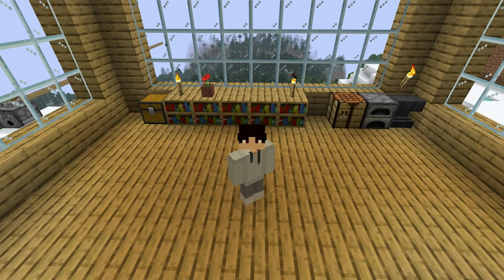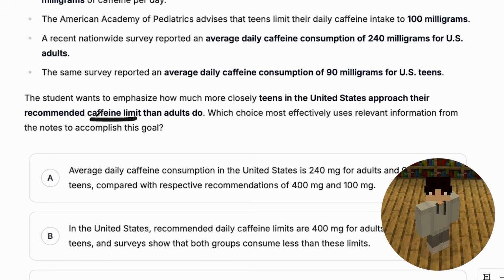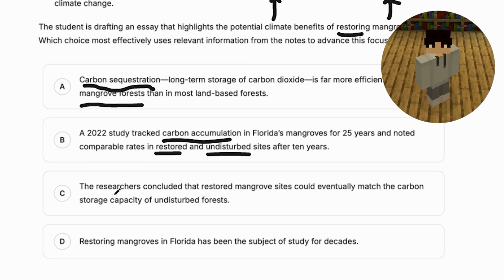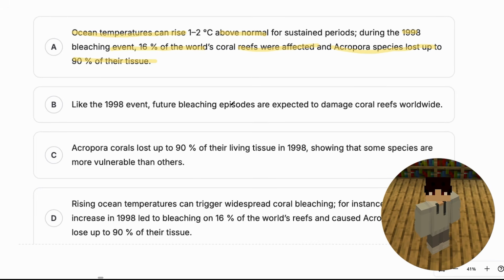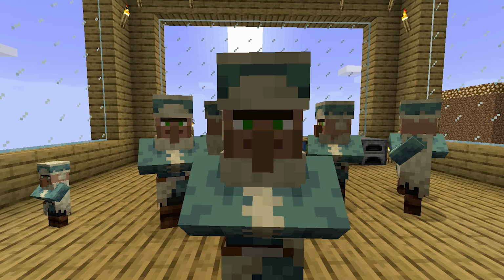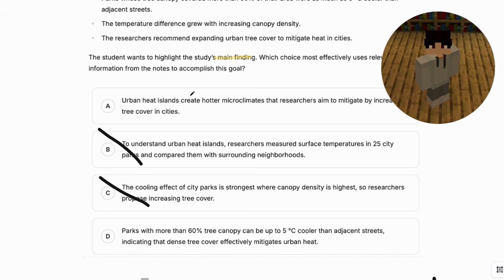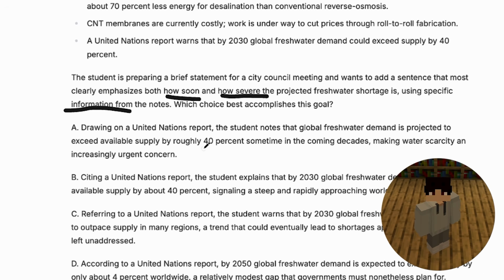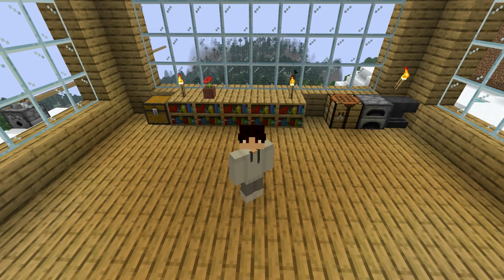All of SAT Student Notes Explained in 16 Minutes...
TIMESTAMPS:
0:00 - Intro
0:43 - Step 1
2:37 - Step 2
10:57 - When to Read the Notes
14:44 - The Only 3 Reasons Why You'll Miss These Questions

📝 The problems in the video were obtained from Aniko.